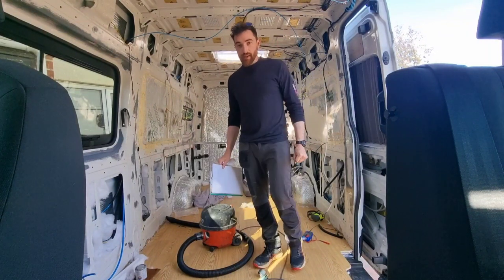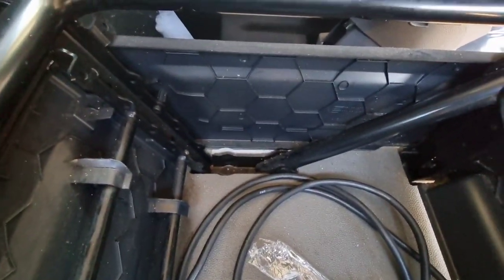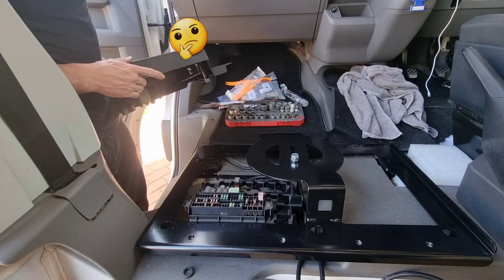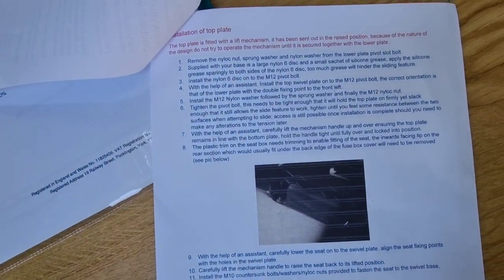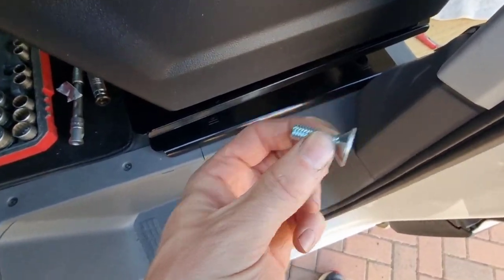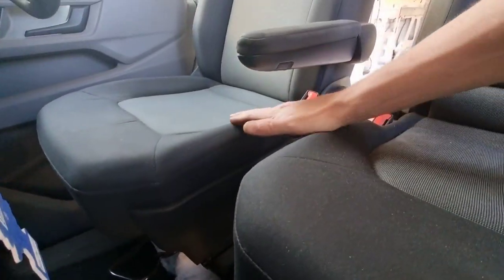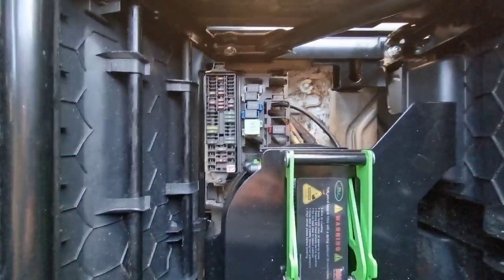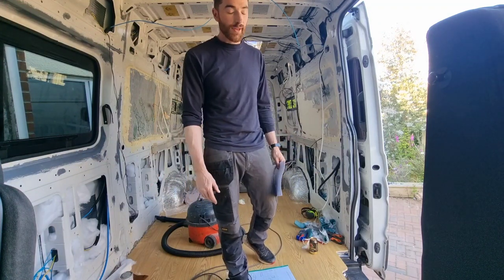The BEST or only bench seat swivel base? for our 2018 Crafter/MAN TGE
Hello and welcome to another video! This is just a quick video covering the passenger swivel base from R&J camper solutions. Hopefully this answers a few questions for some people regarding this product.

Is it the best swivel base money can buy? or the only base on the market? 🤟

this is NOT a sponsored video, I bought this base with my own money, but I will leave a link below if anyone is interested!